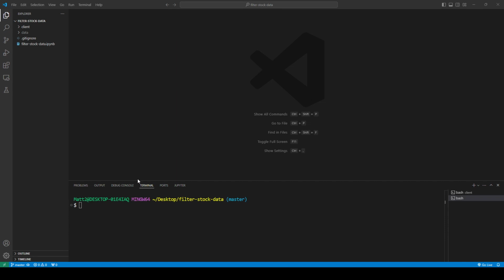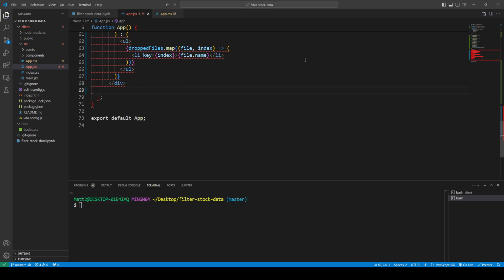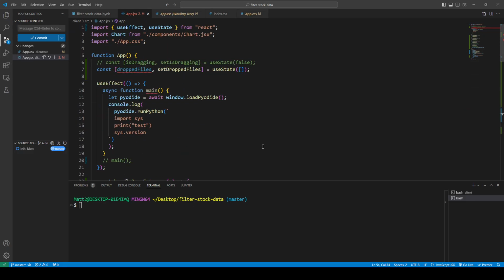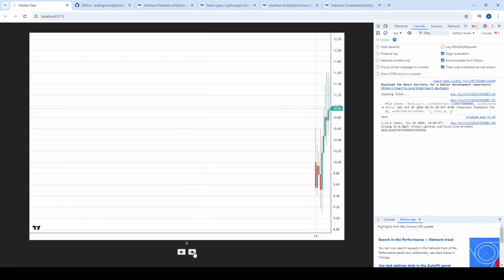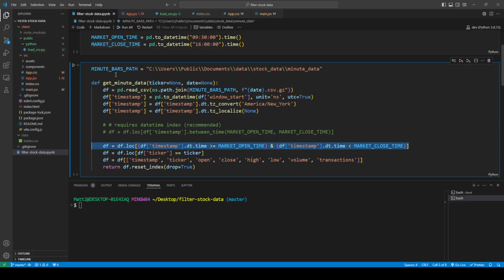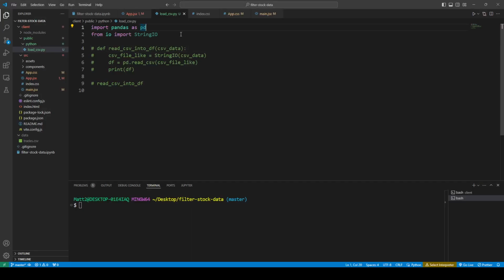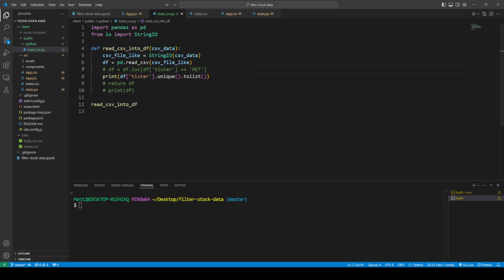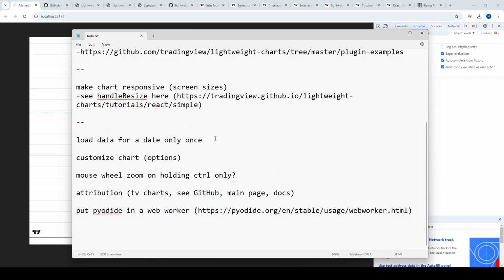cleaning stock market data part 2